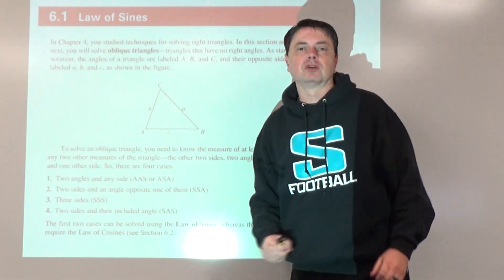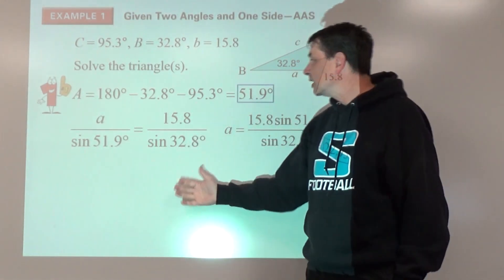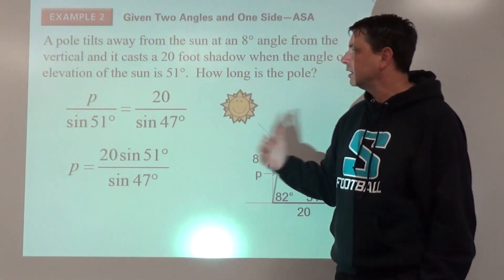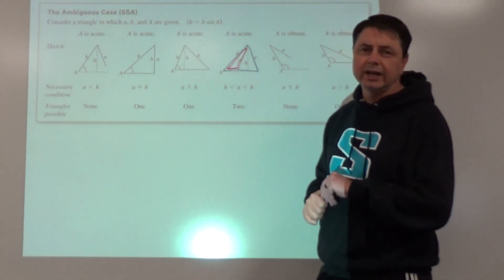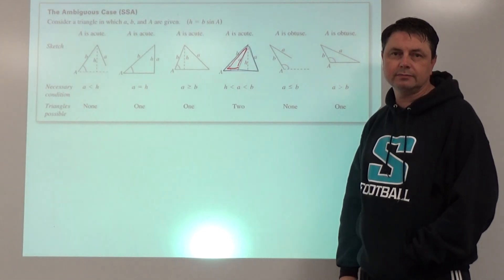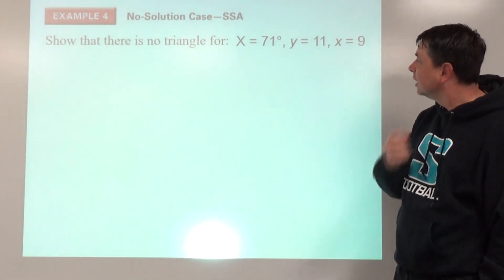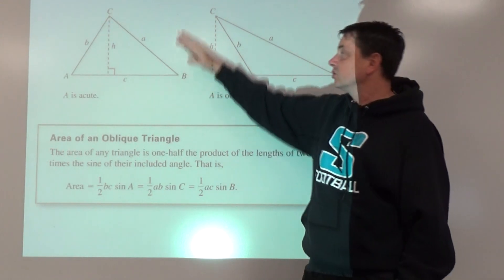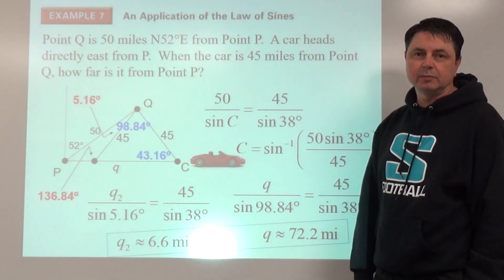Honors PreCalculus 6.1 Law of Sines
Honors PreCalculus
Lesson 6.1